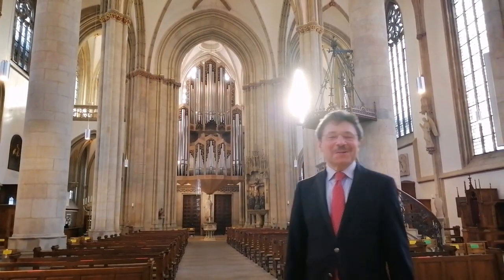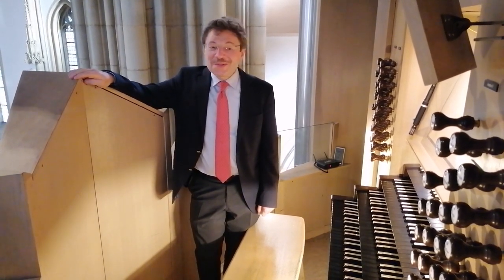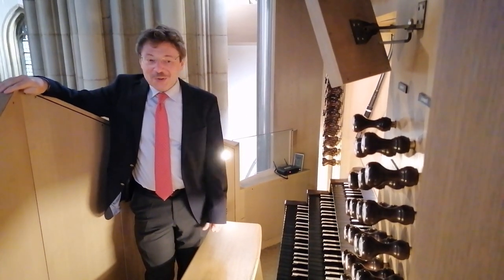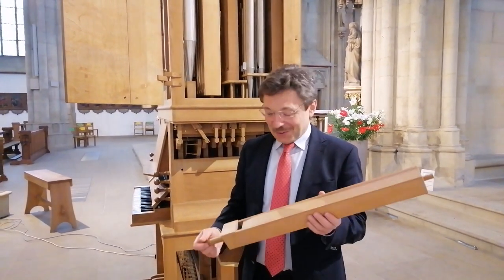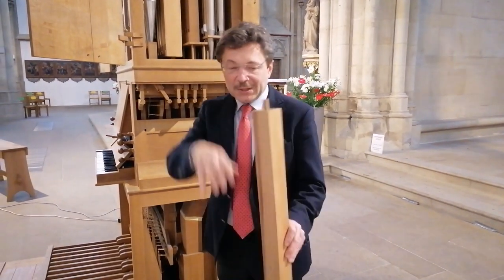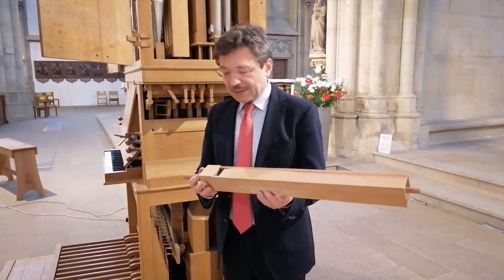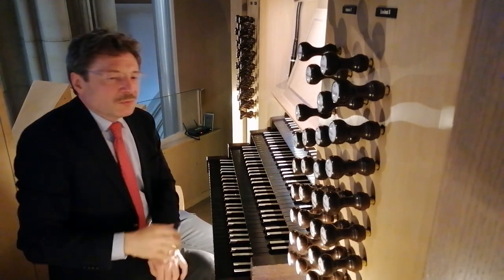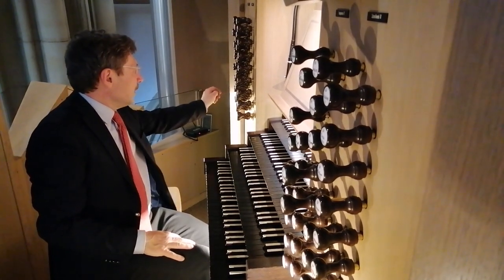Orgeltag Westfalen: Virtuelle Orgelführung in St. Lamberti Münster mit Prof. Tomasz A. Nowak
Zum westfälischen Orgeltag gibt es eine virtuelle Führung durch die Instrumente in St. Lamberti. Prof. Tomasz A. Nowak zeigt die Klangbreite der Instrumente und erklärt mit Einblicken in das Innere die Funktionsweise der Orgel.